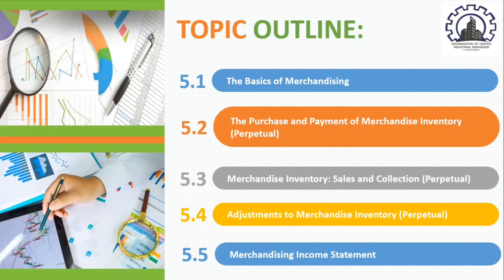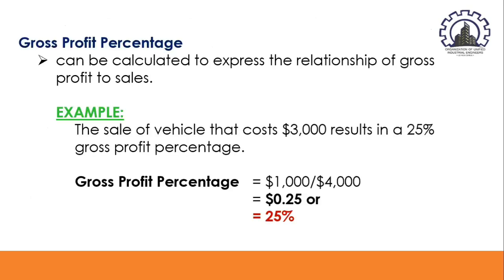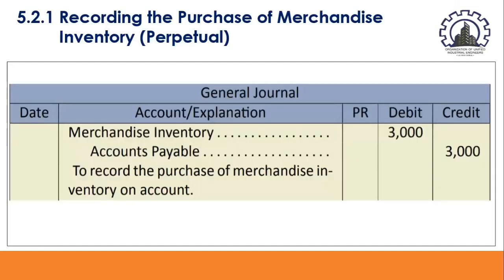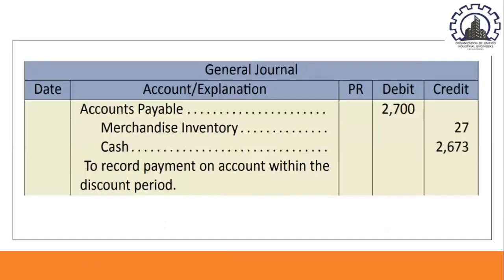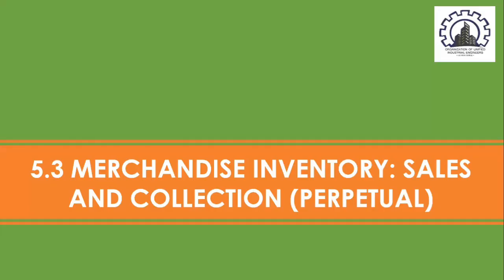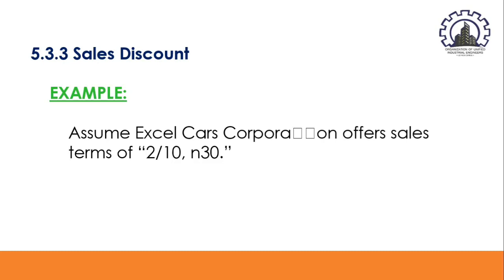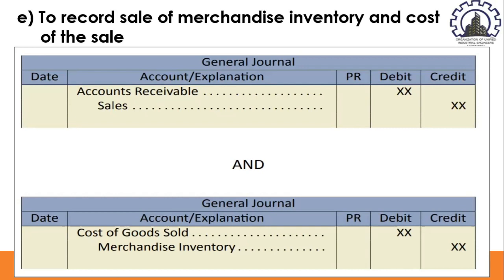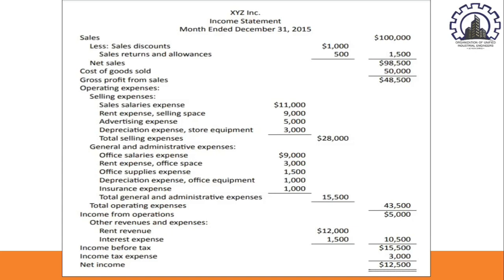CHAPTER 5 Accounting for the Sale of Goods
This video is all about accounting for the sale of goods. Discussed in the lecture are the basics of merchandising, the purchase and payment of merchandise inventory (perpetual), the merchandise inventory: sales and collection (perpetual), adjustments to merchandise inventory (perpetual), and merchandising income statement/